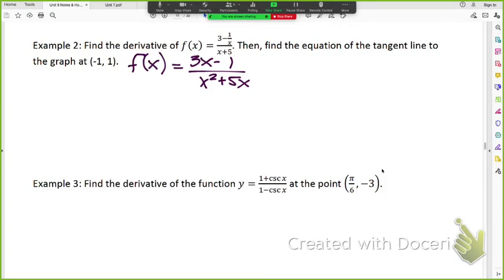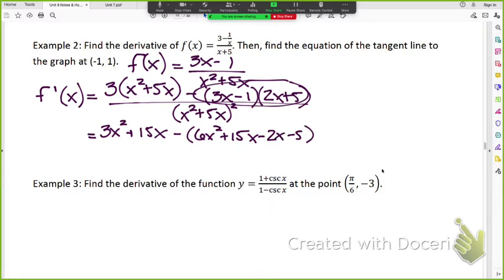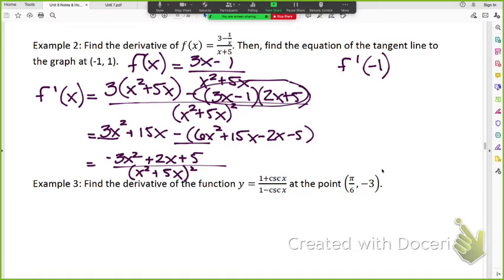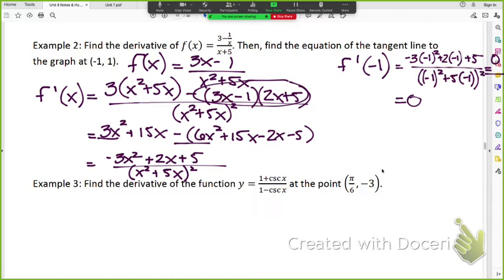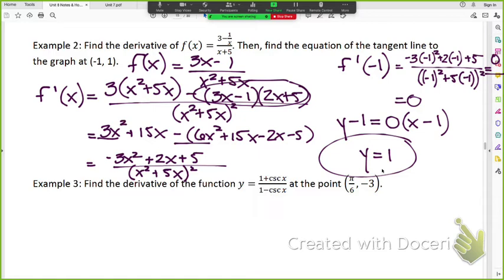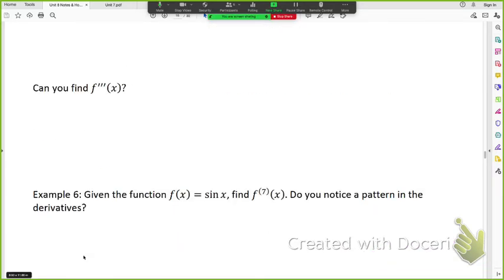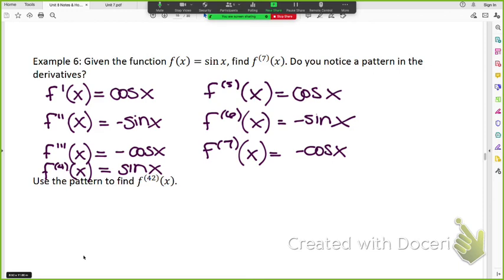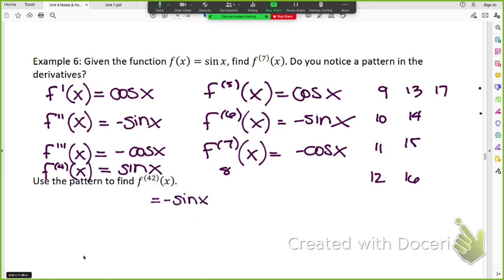HBA Lesson 8.4 Part 1